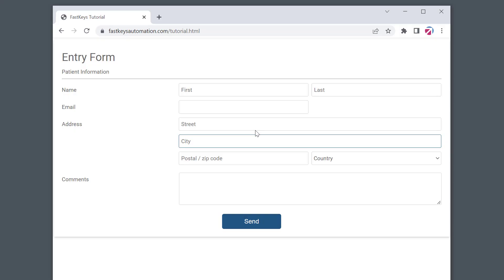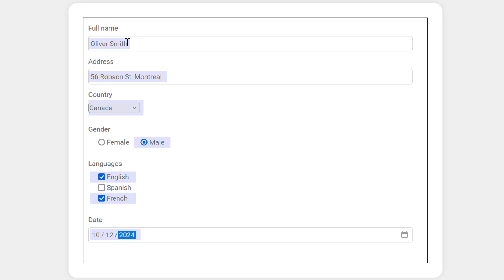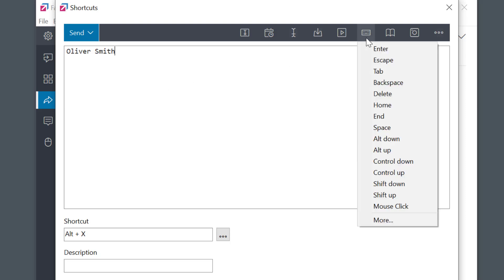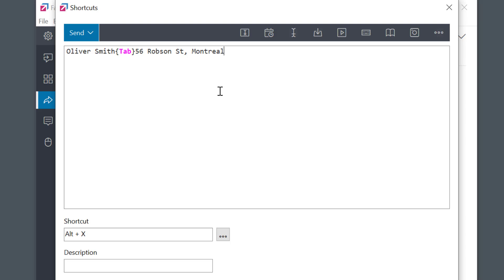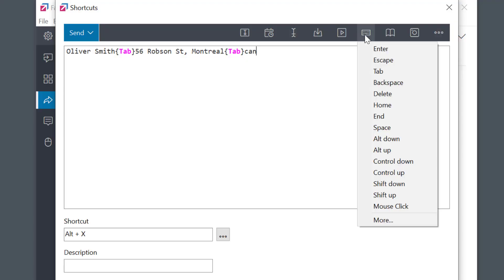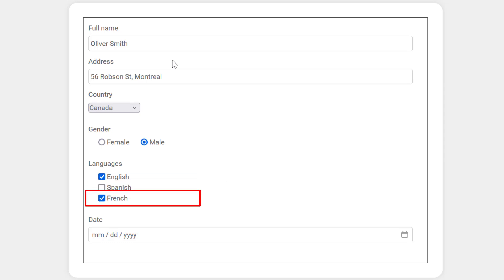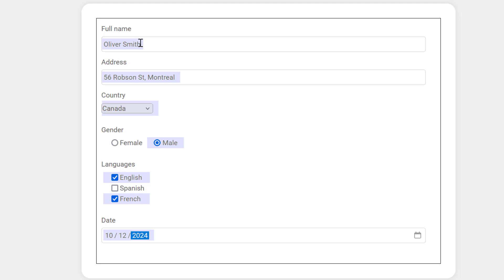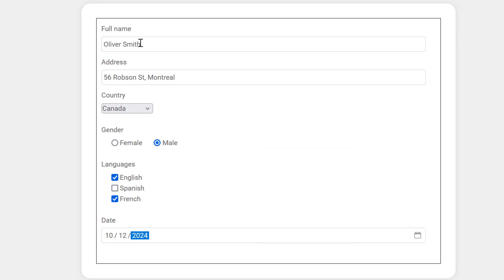How to Auto Fill Advanced Web Forms - Filling forms with FastKeys - simulate key presses [Tutorial]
We have recently published a video showing a great technique of filling the forms automatically. We have received many positive feedback but there were also some questions. So I said I would try answering those and demonstrating it with some more advanced forms. The goal is to populate the form with a single key press. That's easy as FastKeys simulates the key presses, exactly like you'd type them on your keyboard.